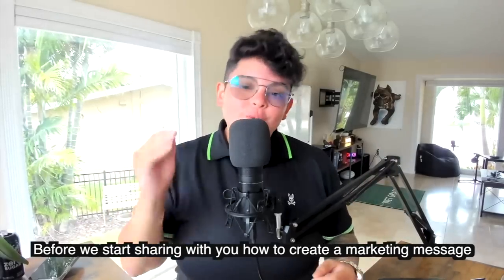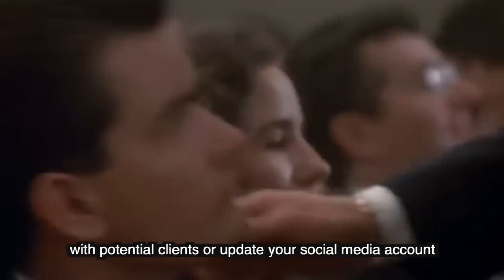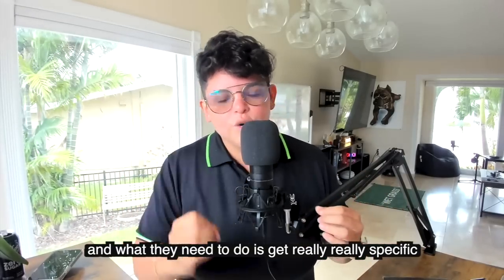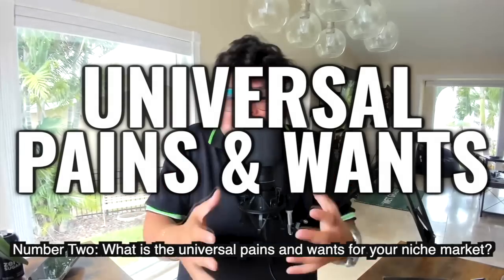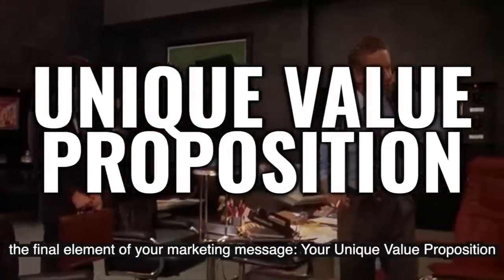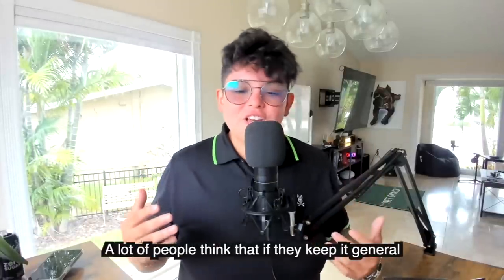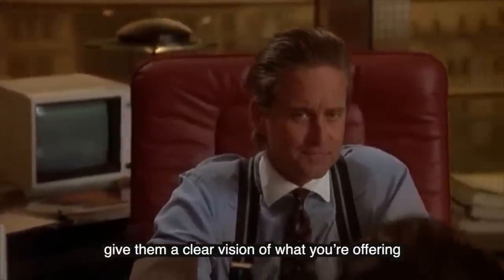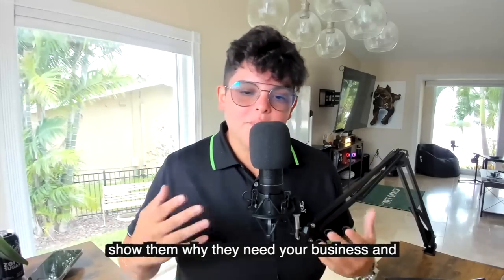How to Create a B2B Marketing Message that Actually Gets You Attention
Do you know what a marketing message is?

It’s one of those terms that gets thrown around so much that we kind of lost track of what it actually is.

The very basic meaning of a ‘marketing message’ is how a business or brand communicates with its target audience to let them know who they are and what they do.

But as a whole, it goes beyond just words on a paper or a slogan or your Instagram profile description.

It’s all of that and more. It’s your emails, it’s your social media posts, it’s your graphics, it’s your ads, it’s even how often you follow up with potential clients or update your social media account.

And if you have no idea what the base of your marketing message is, it’s actually very possible that all the marketing materials you’re putting out including your landing pages, VSLs or emails give out conflicting or confusing messages about who you are, what you do, and who exactly you’re trying to reach.

And you don’t want that because that could actively drive away potential customers, leave you with no leads or attract the kind of leads you’re not looking for.

Just think about the how much time, money and effort is lost when you don’t have the right marketing message.

So, how do you make sure that your marketing message attracts not just attention, but the right kind of attention, the one that would lead to booking high quality appointments and more business.

Laura Egocheaga is a serial entrepreneur and the Founder & CEO of Viral Growth Media, an Award-Winning Performance-Based Growth Hacking digital agency servicing Coaches, Consultants & Course Creators across the United States, Canada & Australia.

After making her first $20k in 6 months she knew there was something bigger to this thing called "The Internet"... Now she is the owner & operator of a digital marketing agency that provides their clients with "clients on demand" system.

Check out Laura's newest book release:

THE EXPERTS PLAYBOOK: How to productize and sell your knowledge at scale

marketing message, what is marketing message, what is a marketing message, message strategy marketing, marketing message strategies, marketing message strategy, marketing message definition, direct message marketing, message appeals in marketing